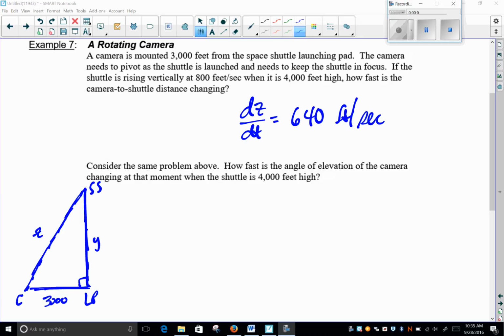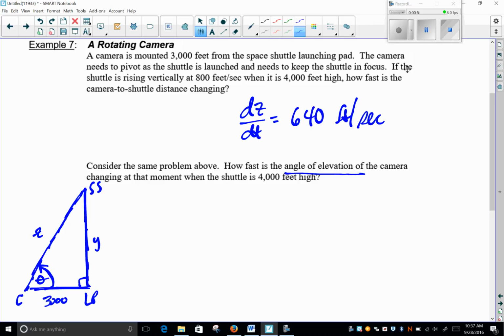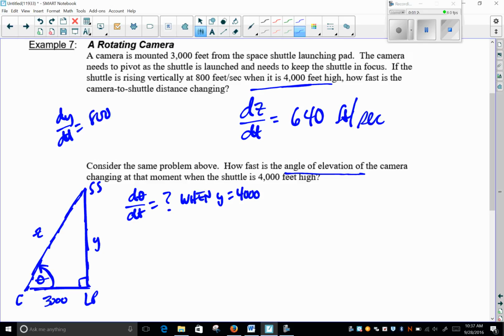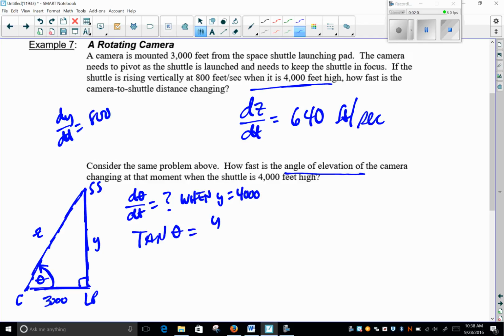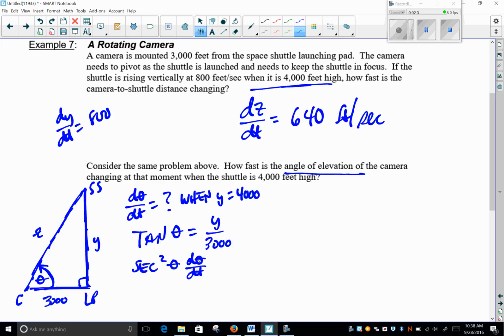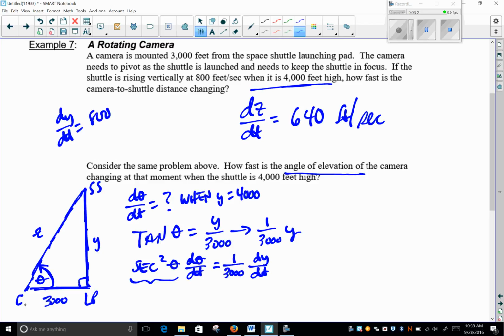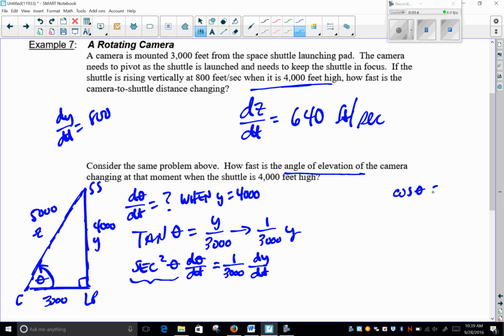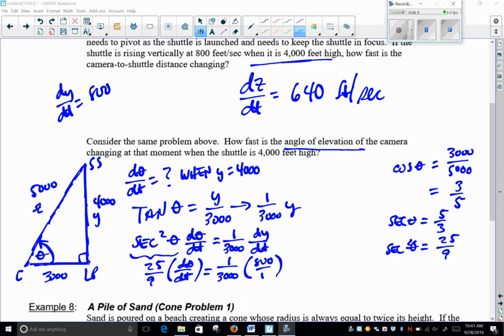2 6 example 7b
Angle of Elevation Related Rates